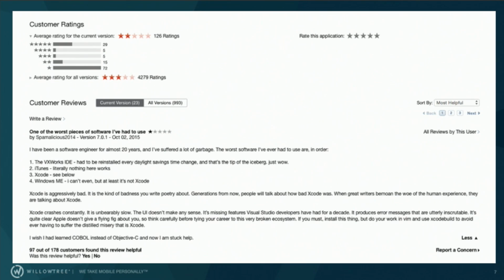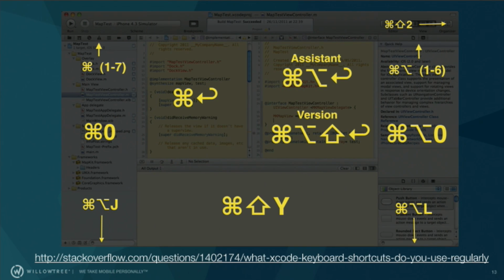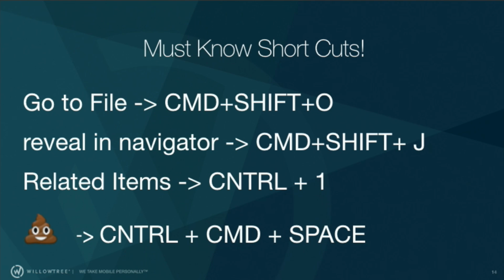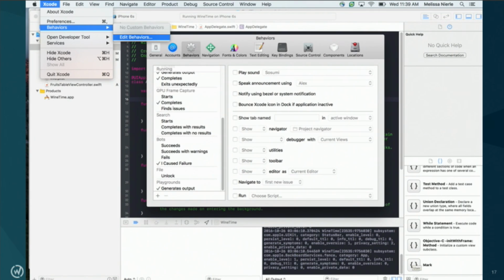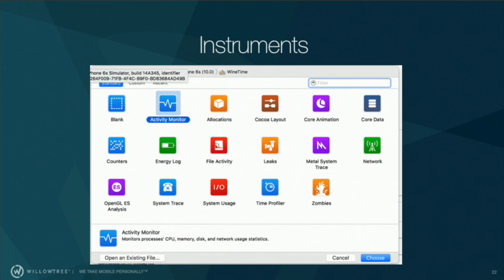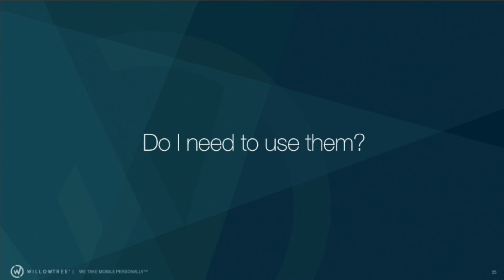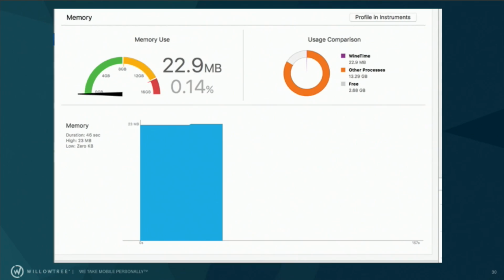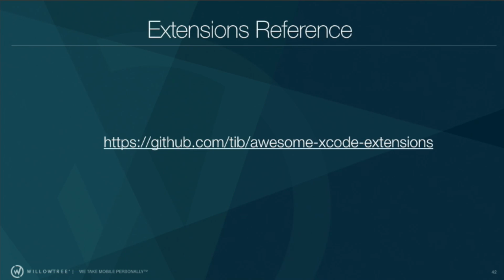Melissa Neirle: Tooltime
Feeling comfortable and in charge of your development environment is a key piece to efficient, and most importantly, fun coding! Lets explore some of the most useful, and some of the lesser known features of Xcode. Including, but not limited to, the hidden buttons and features, helpful debugging tools, and the Instruments. Have your laptops ready to play along and test out some awesome Xcode tricks as well as explore some of the newest features of Xcode.